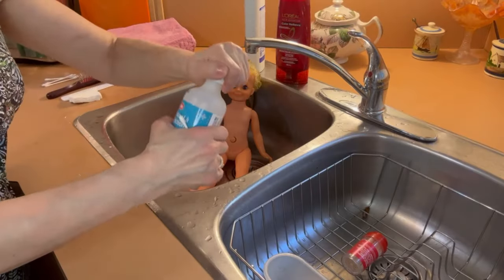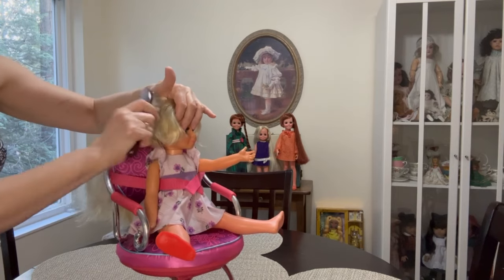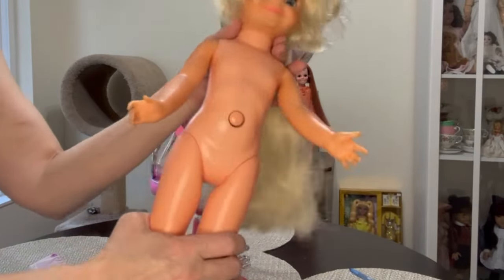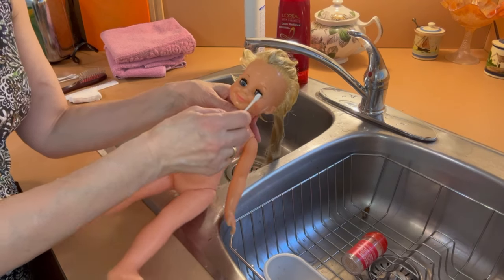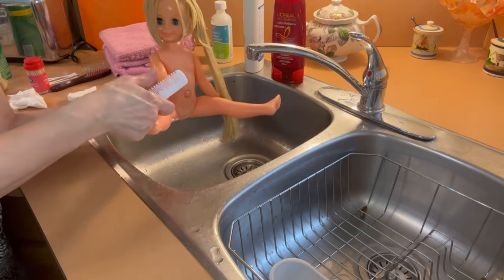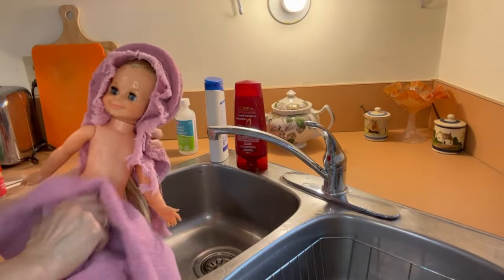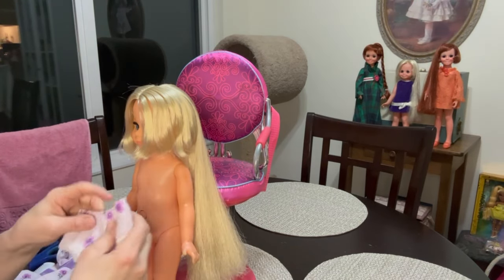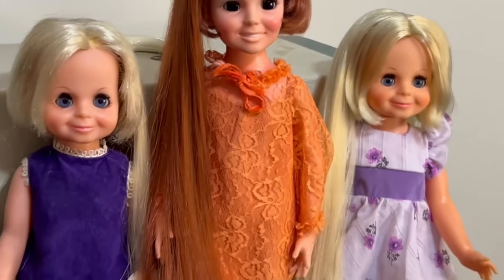Fixing up a thrifted, Velvet Doll from the Beautiful Crissy doll family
It's fun to find vintage dolls at the thrift store but it doesn't have to be this way! Let's save these precious dolls for future generations to enjoy and appreciate.  (silent parts are where I removed copyright music)